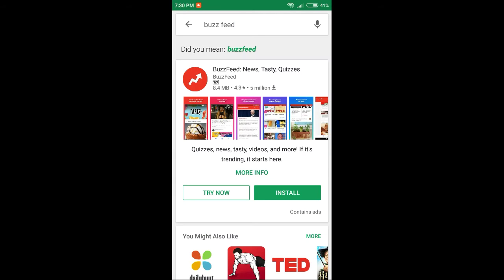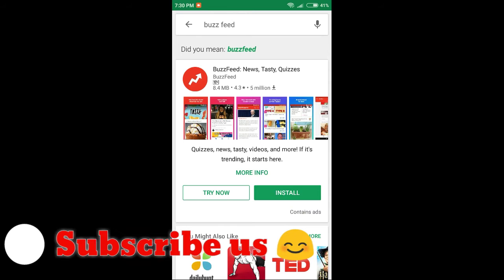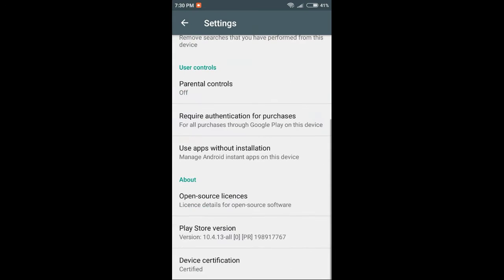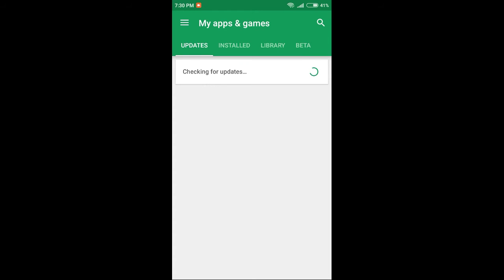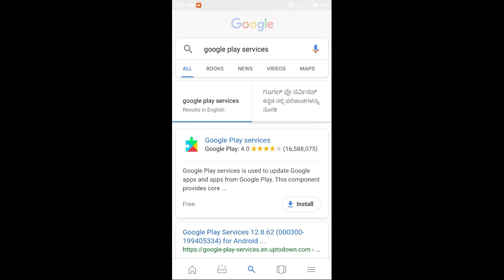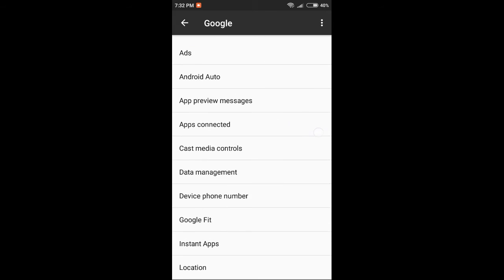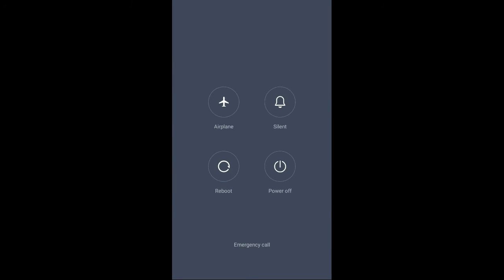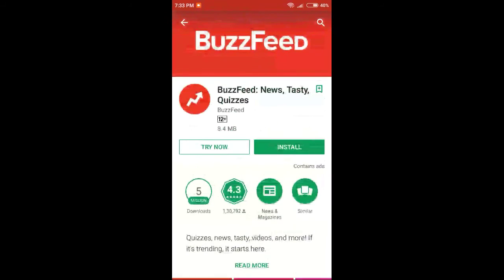Play store new update | ಇನ್ಮುಂದೆ ಯಾವುದೇ app download ಮಾಡುವ ಅವಶ್ಯಕತೆ ಇರುವುದಿಲ್ಲ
Hi friends

Today I will show you how to use some apps without installation
This is new play store update in Kannada
And also play store tricks in Kannada

For more video you might like

          😊  Tech teach talk kannda 😊